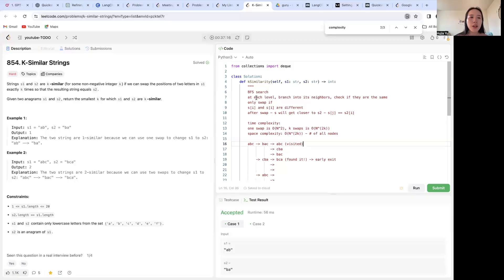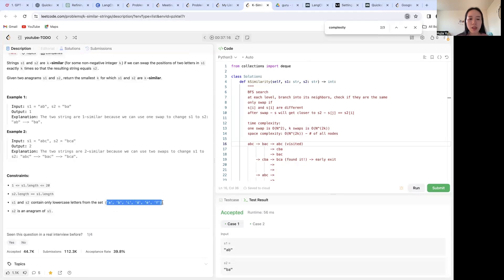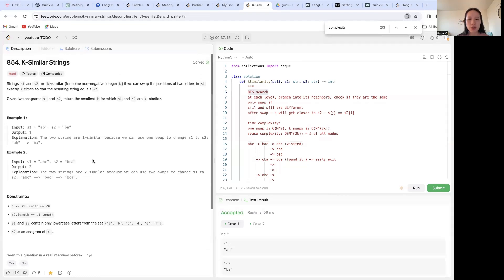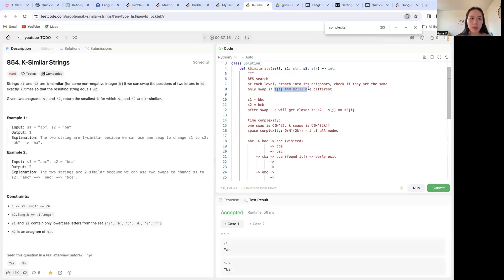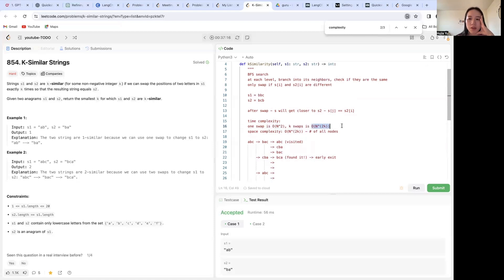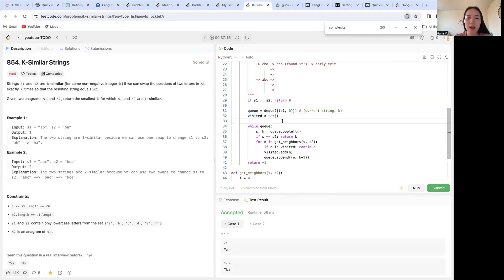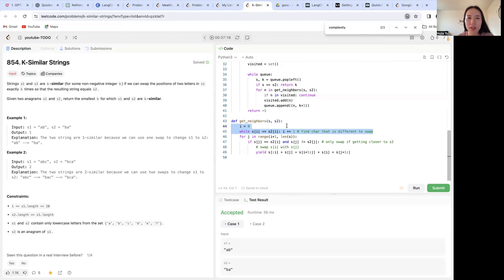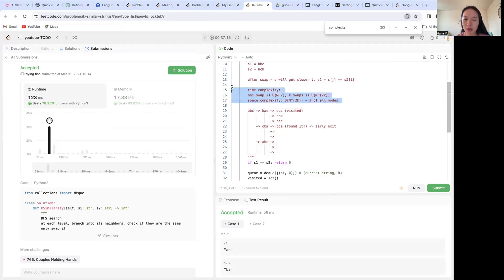Leetcode 854. K-similar Strings Explanation & Code BFS